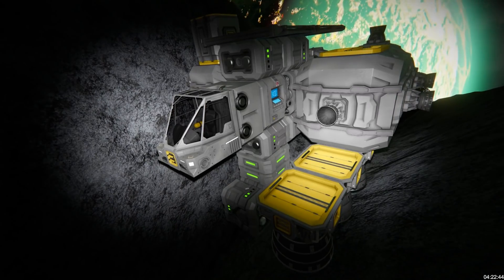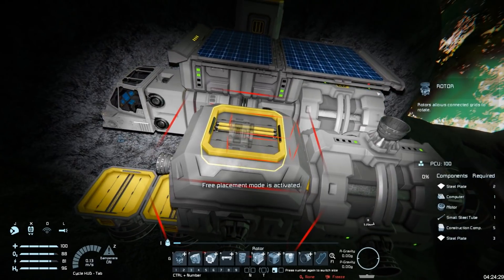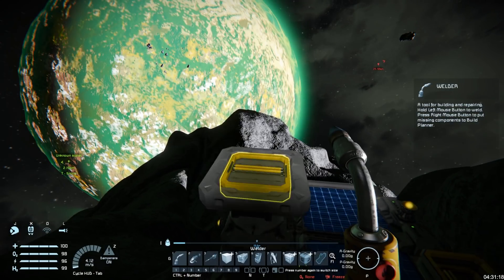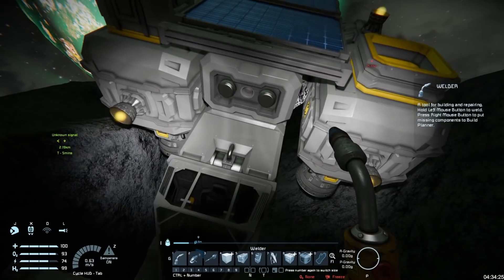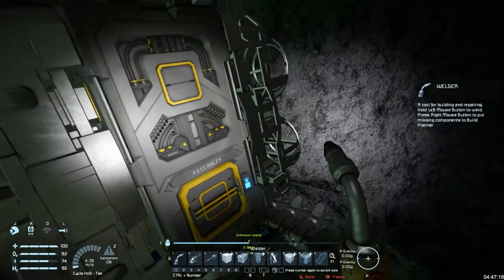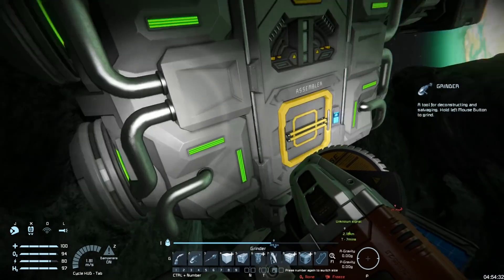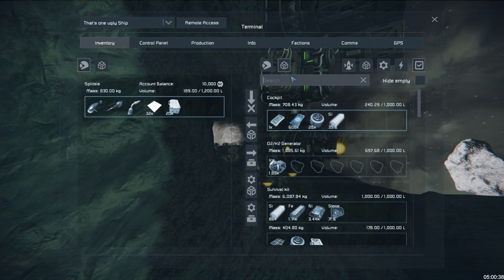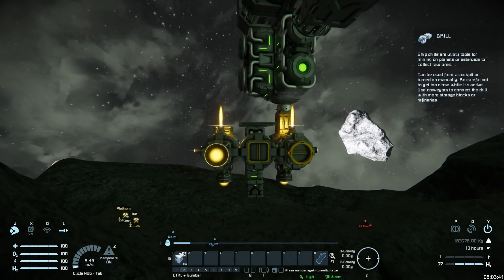Space Engineers - A Grand Tour #3 (Survival on Multiplayer)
Welcome to a new Space Engineers miniseries where my goal is to visit every planet and moon in survival while playing on one of Keen's own dedicated servers. I've got something special planned for the finale of the series if I manage to survive long enough to reach earth.

If you're interested in seeing the previous times I've played on Keen's servers and how that went head on over to my new 'stream backup' channel

Music and Sound Effects by:
Space Engineers